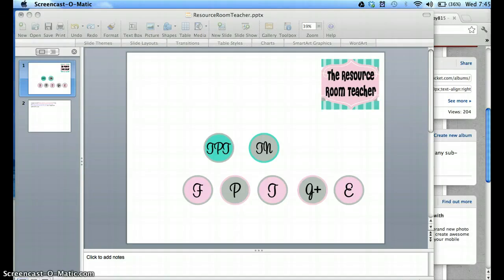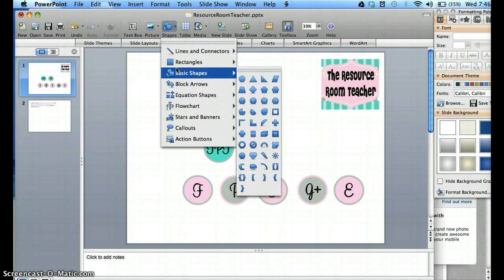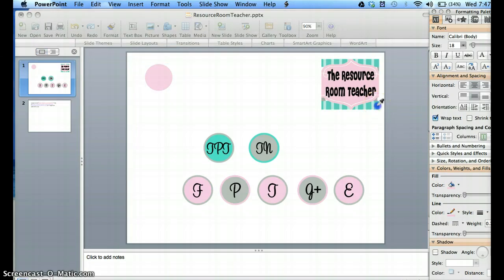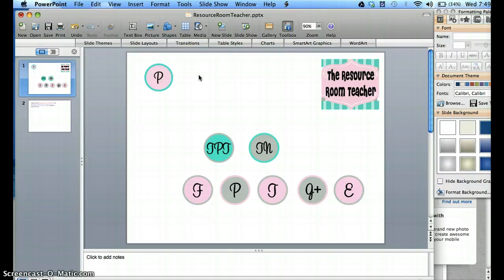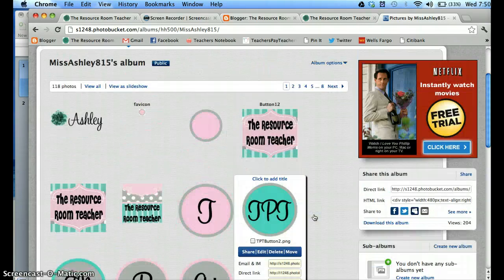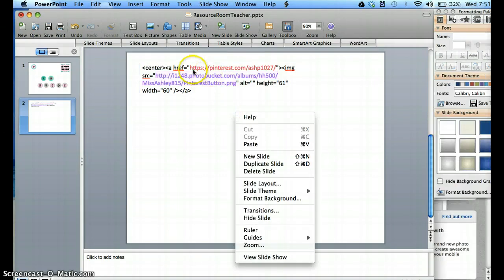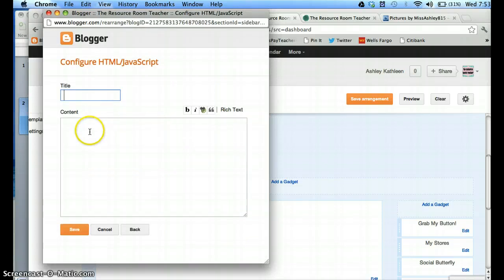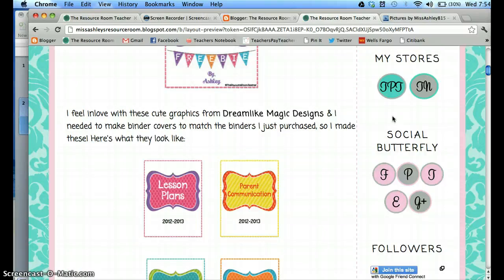Tutorial: How to Make Your Own Social Media Buttons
Learn how to make your own social media buttons that match your blog design!